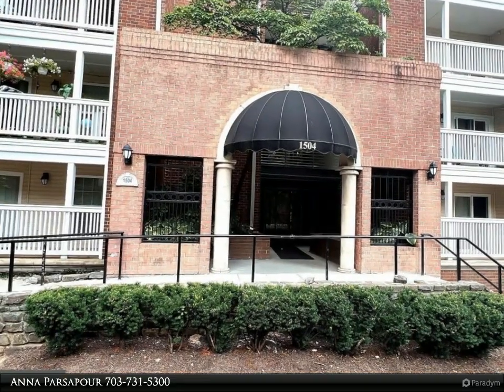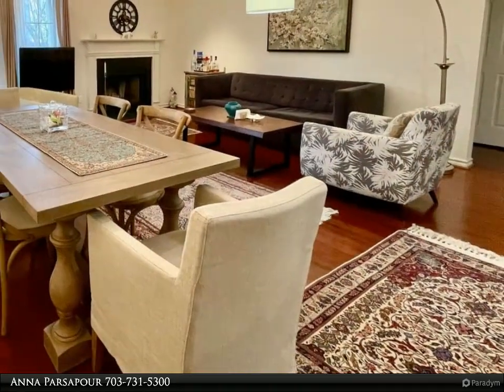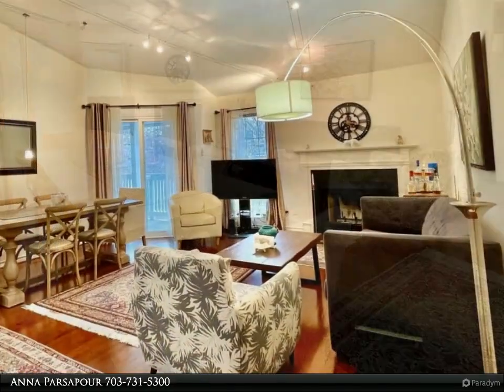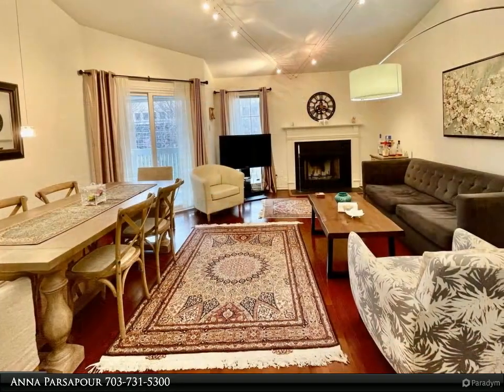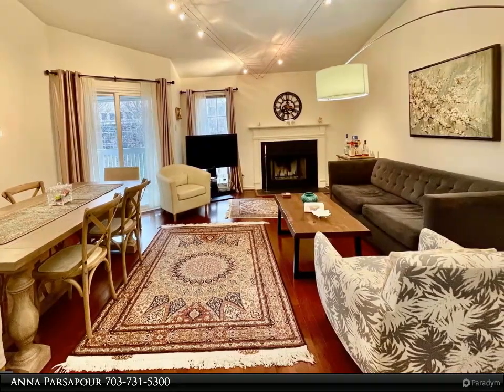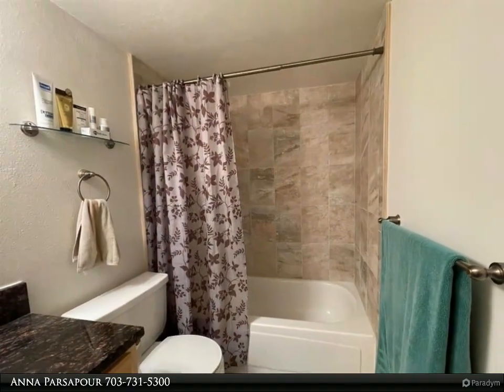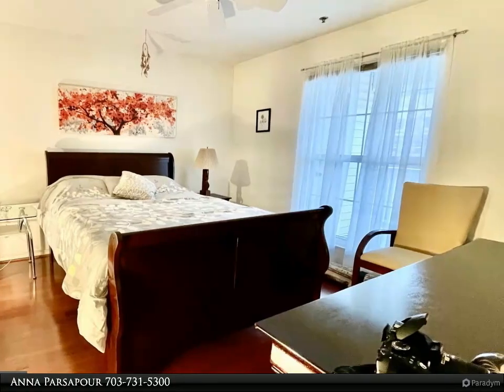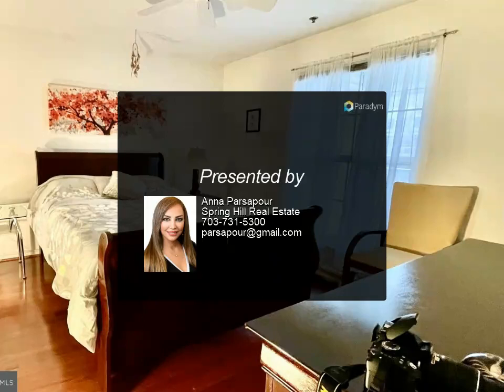1504 LINCOLN WAY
1504 LINCOLN WAY
$2,400, 2 bed, 2.00 bath, 952 SF, MLS# VAFX2116402

PRIME LOCATION IN Mclean. It's a fully renovated unit with a beautiful hardwood floor, High Ceiling. Two bedrooms and two full baths. Windows and sidings have been recently replaced. Two Under Ground garages and one assigned parking outside parking. Outdoor Pool with free pool pass. Exercise Room, and party room. Easy access to Metro Silver Line. A few miles away from Tysons mall. Walking Distance to Whole Food, Harris Teeter, and Wegmans. No showing without an appointment. Owner's occupied and is working from home. Showing only after 5 pm and on weekends. Please contact the Co-agent with your questions.

2 full bath

Anna Parsapour
Spring Hill Real Estate